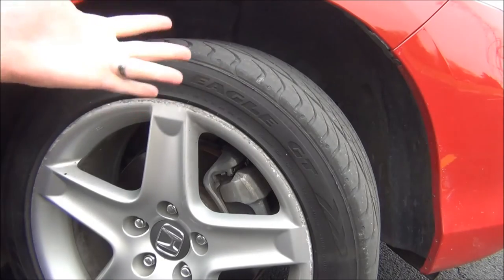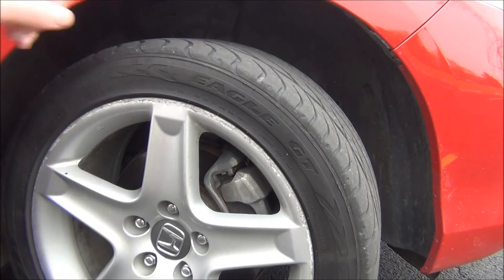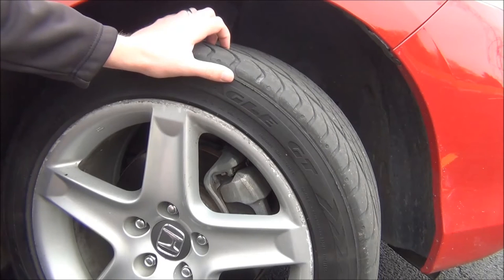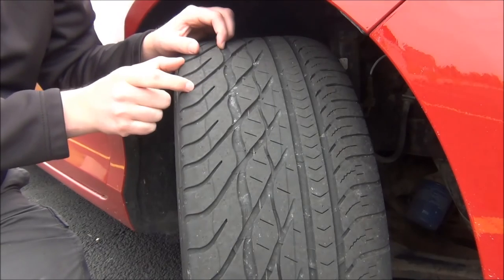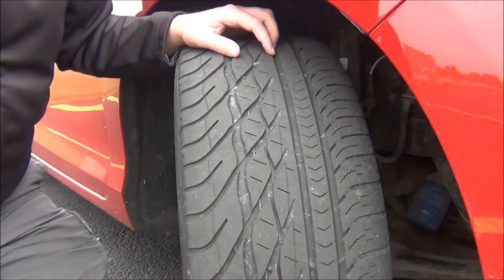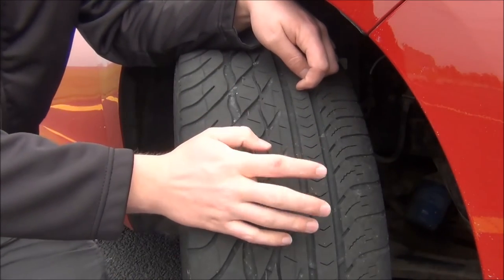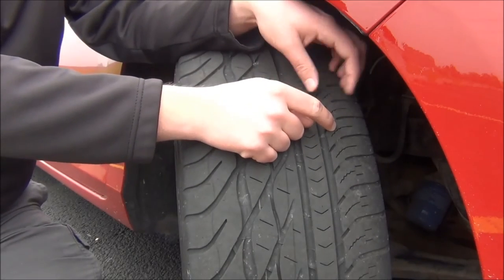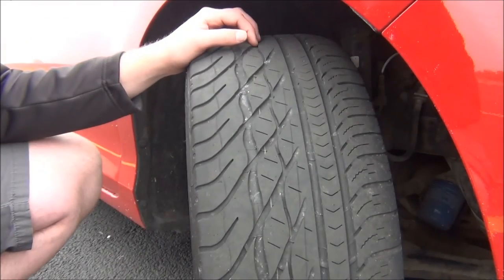The Basic Parts of a Tire and What They Do